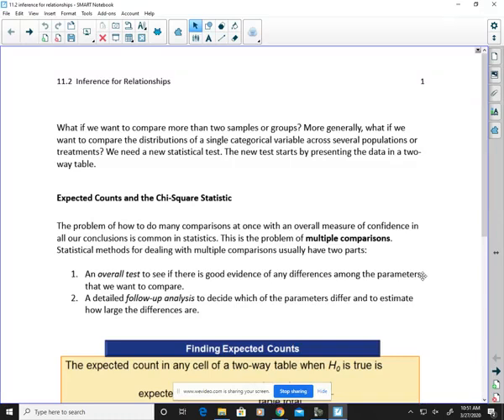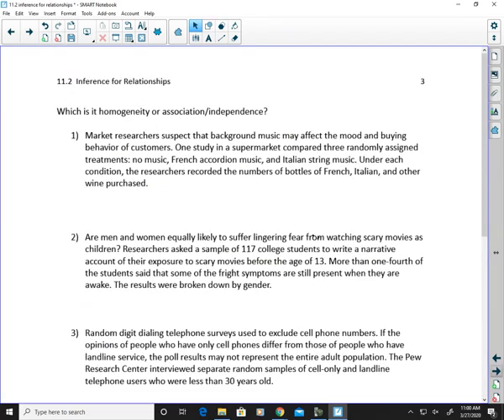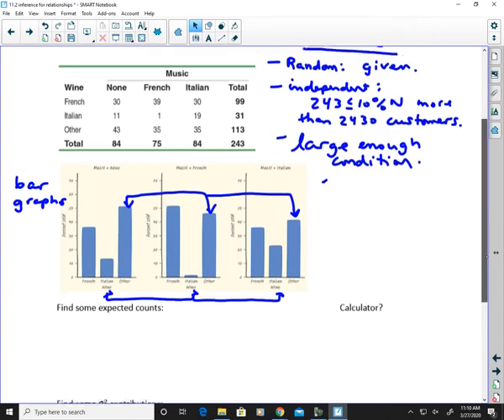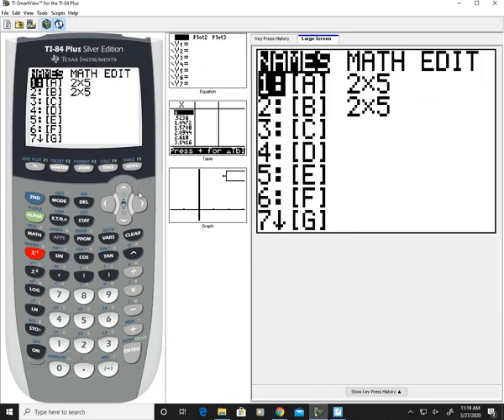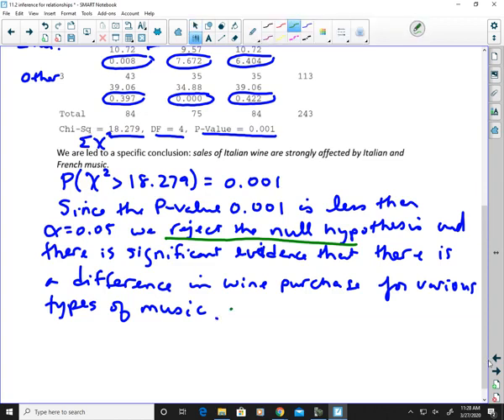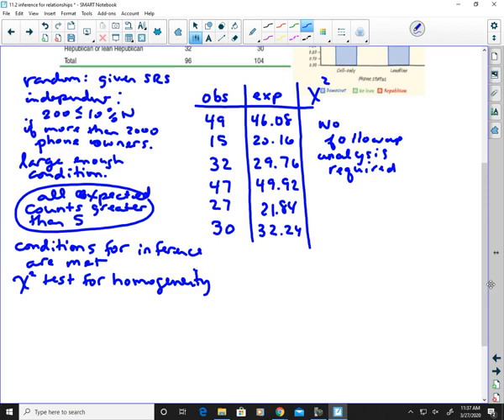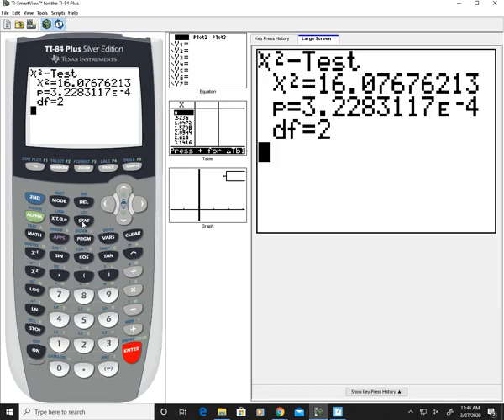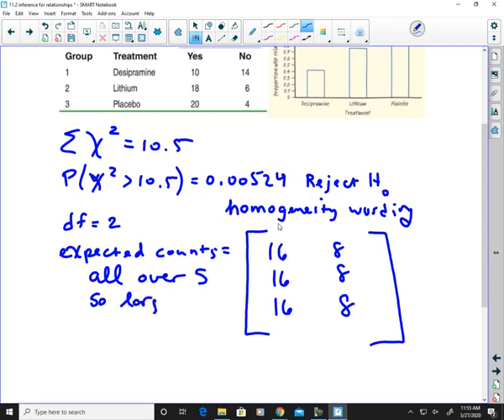11 2 inference for relationships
Chi squared tests for categorical data. Homogeneity and association or independence